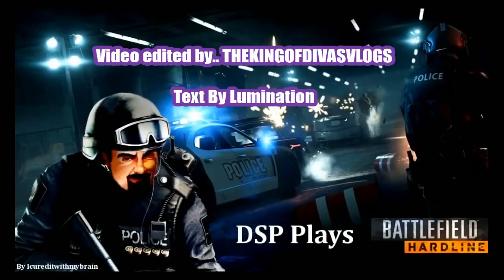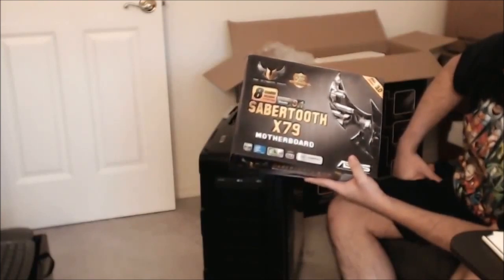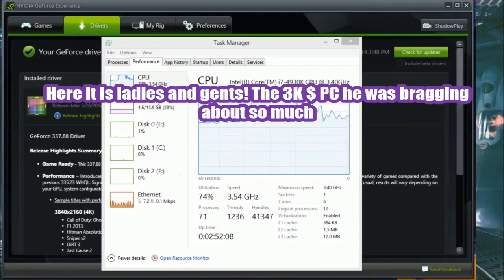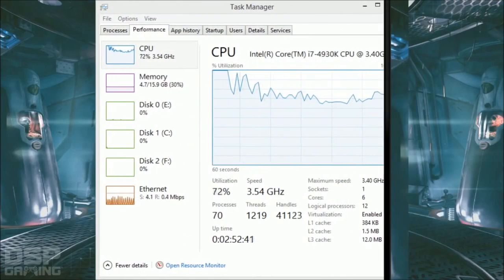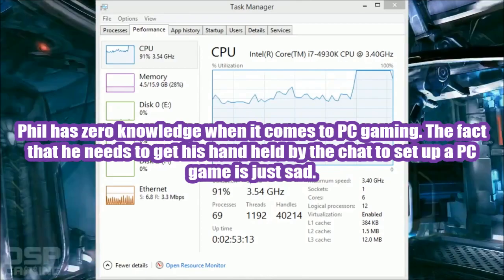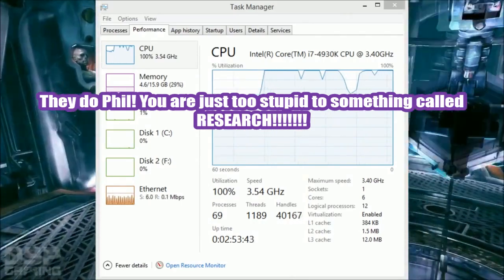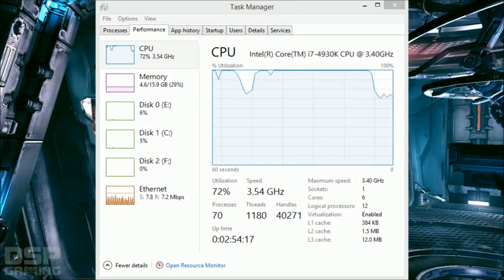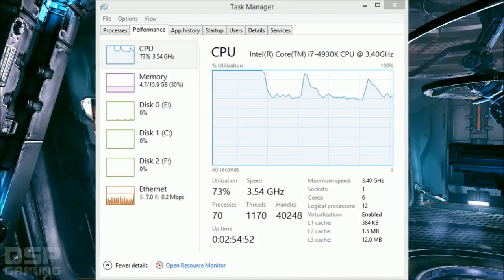DSP Tries It: Buying A 3K Lemon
3000$ well spent